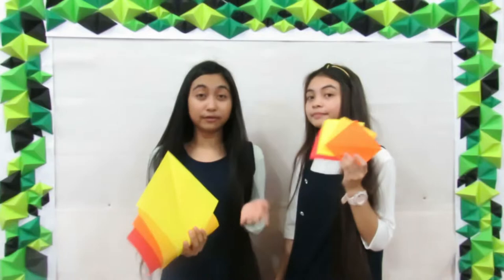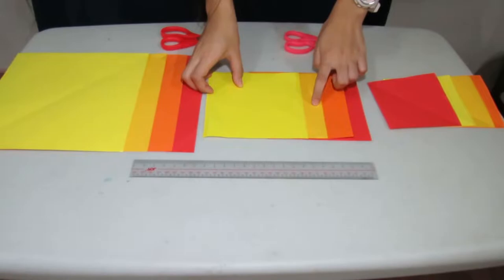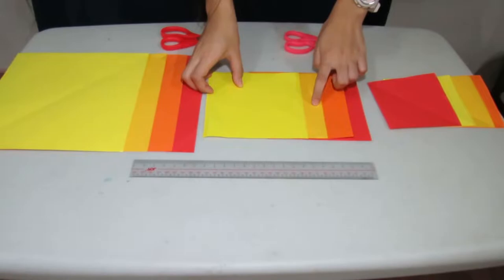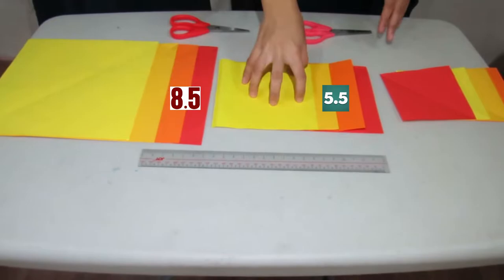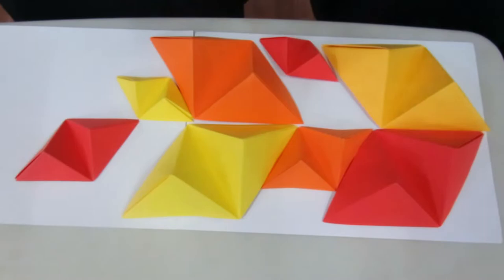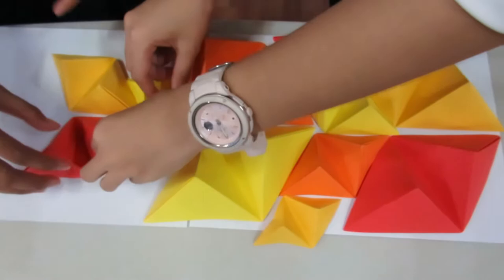TUTORIAL #1 | Geometric Style Backdrop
Unique backdrop suitable for occasions. With easy steps and cheap materials you can aid your eyes with these patterns.

In Christ Jesus We Affirm